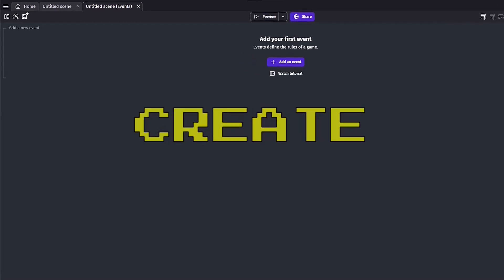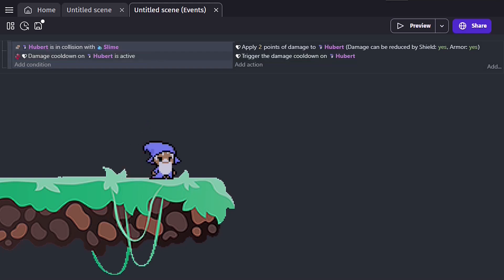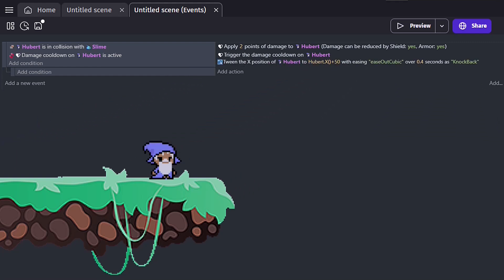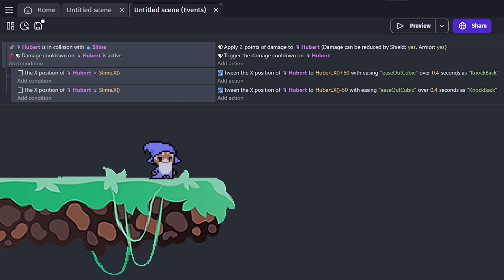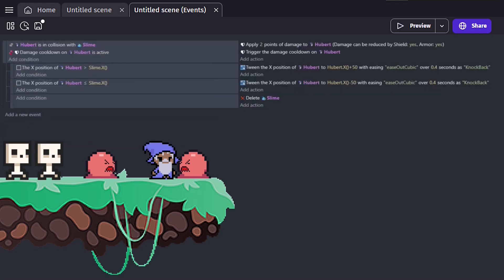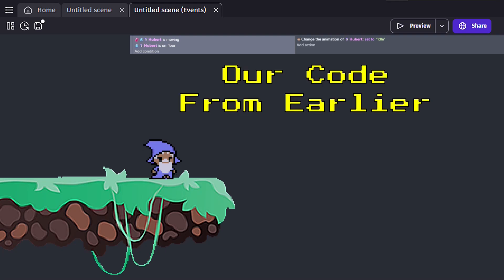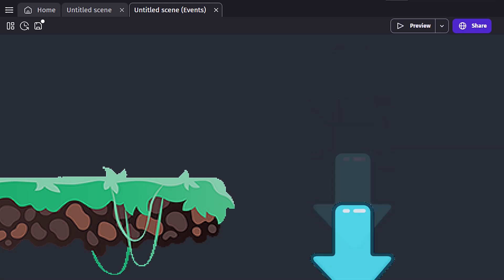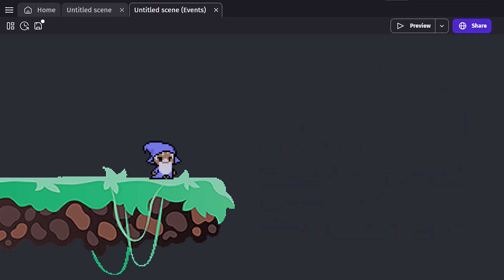Don't Start Gdevelop BEFORE you know this!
Thank RENDEV for designing my NEW Hubert Character!!! If anyone want's to check out some of RENDEV's work or get in contact, check out their Twitter:

Welcome to my GDevelop tutorial! In this video, we'll explore the top 5 tips to save time and boost your efficiency in game development. Whether you're a beginner or an experienced game dev, these helpful tricks will make creating your game easier and more enjoyable.

🔹 GDevelop - Learn how to use this powerful game development platform.
🔹 Game Development - Master the essentials and advanced techniques.
🔹 Top 5 Tips - Discover the most effective time-saving strategies.
🔹 Tutorial - Follow along with step-by-step instructions.
🔹 Helpful Tips - Enhance your workflow and avoid common pitfalls.
🔹 Create a Game - Turn your ideas into reality with ease.